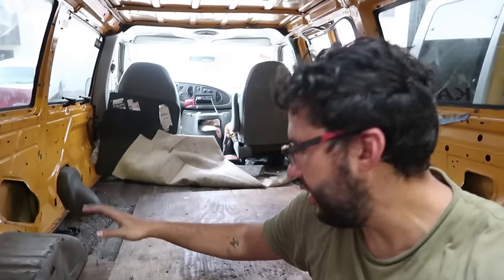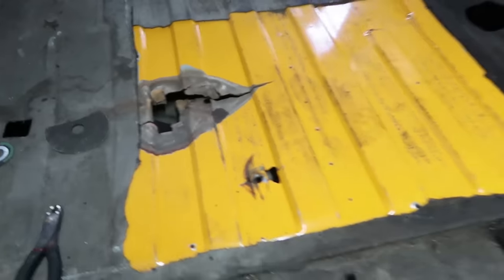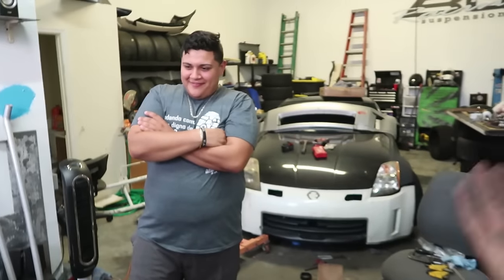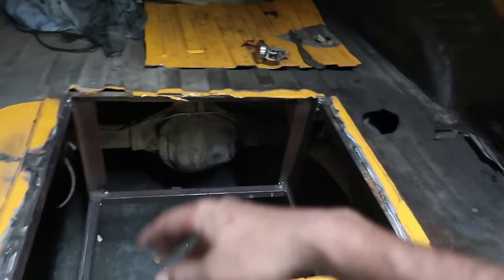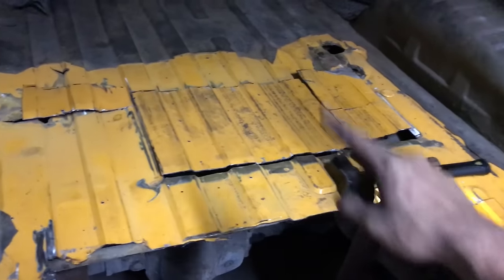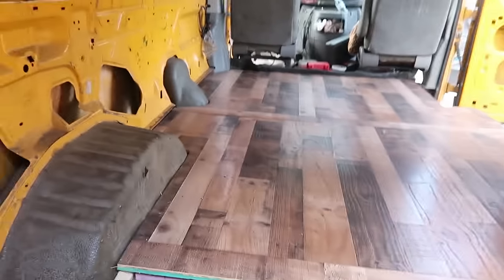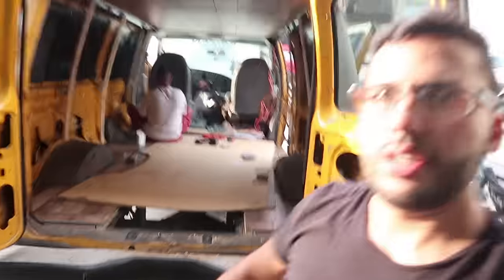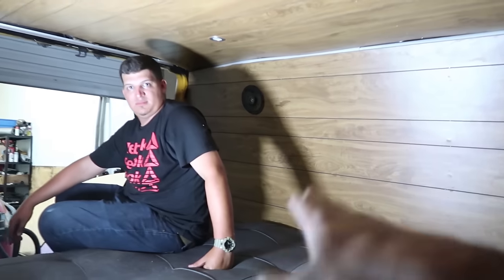Most Affordable CAMPER VAN Build UNDER $170!!!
Finally get to build the van to be a better track tow rig. This is just the first step to building a mini track rig that can do everything a big rig can do, will have solar power for off grid energy and water for cleaning your hands or parts.

here are some of the things i've used to build my van:
night light usb 110 outlets
dewalt battery charger
1200 watt inverter w/integretated solar charger
dc battery monitor meter
deep cycle batteries
shore plug
android box
sony tv
tv 2' wall mount
rgb color led lights
rv ceiling interior lights
5000 btu energy star ac